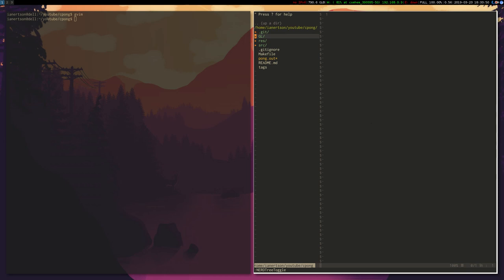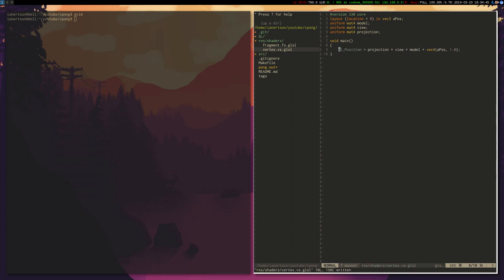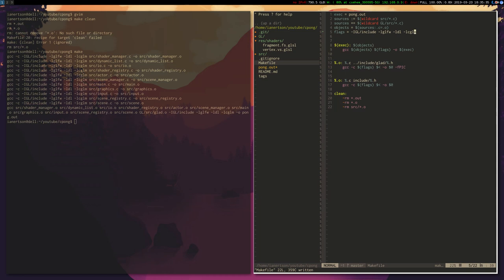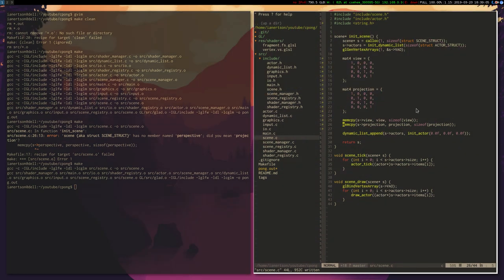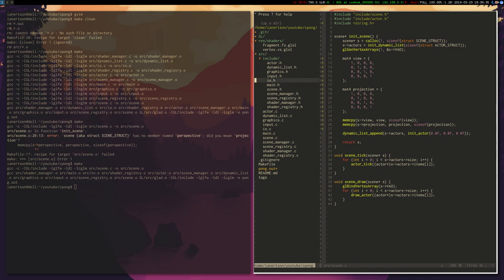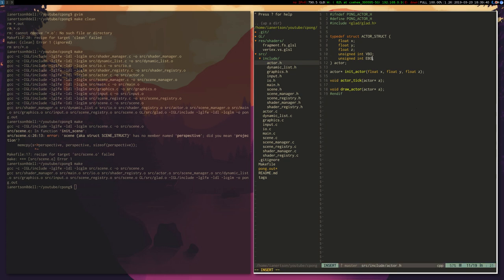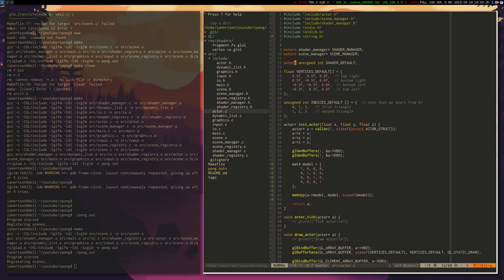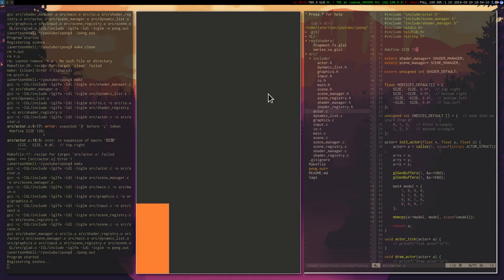Game in C, watch me struggle (PART 5) - It moves!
In this video I work mostly on transformations, we also replace our previous vertex shader with another one that supports transformations.